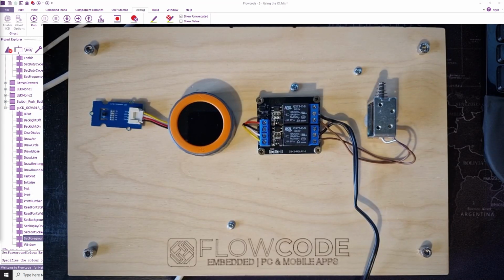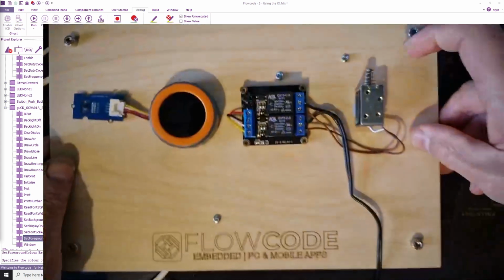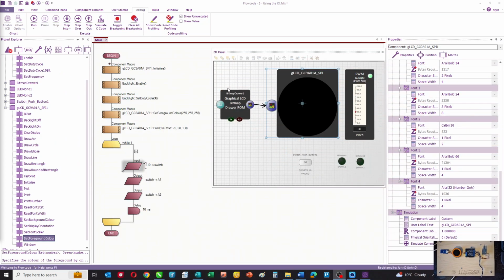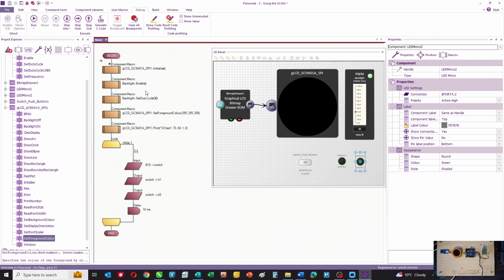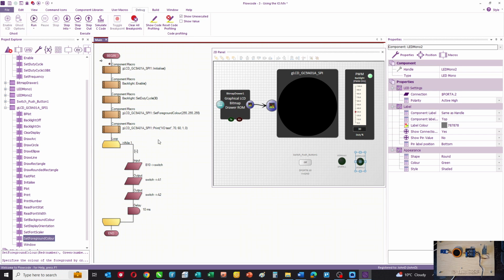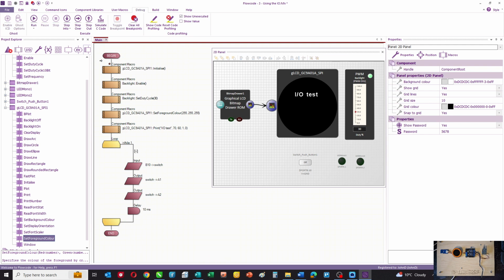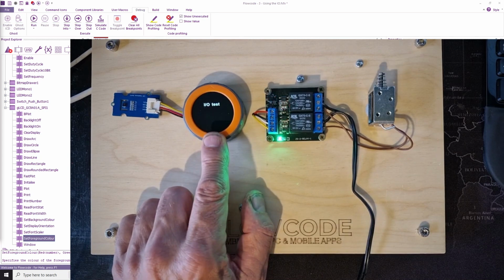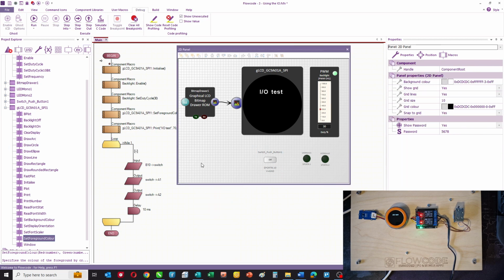3 - Switch and IO pins